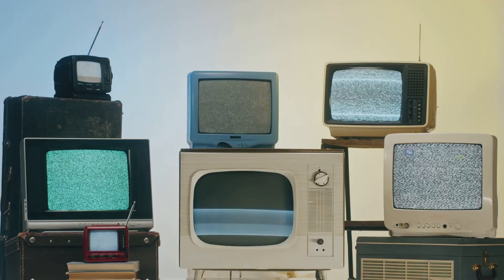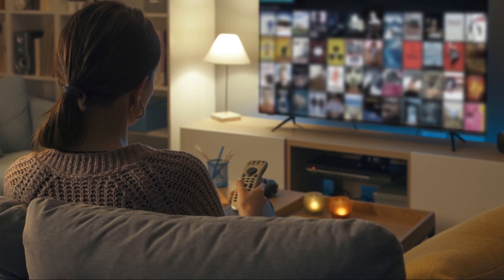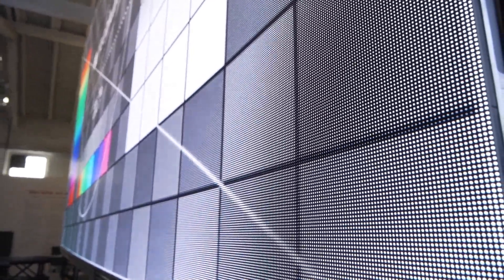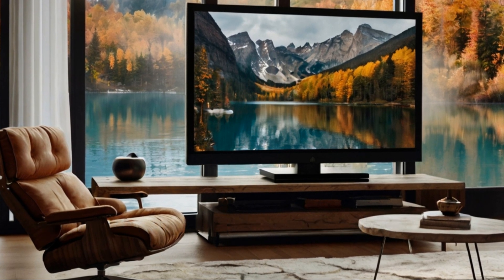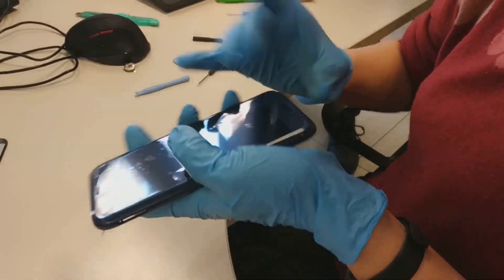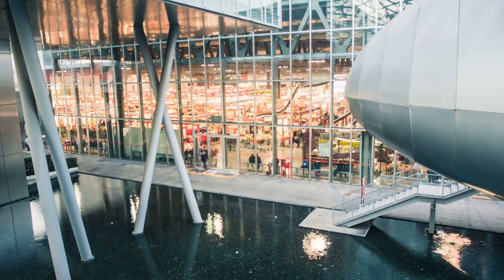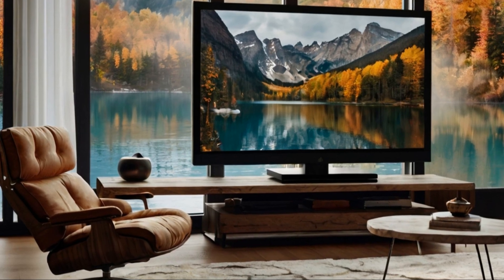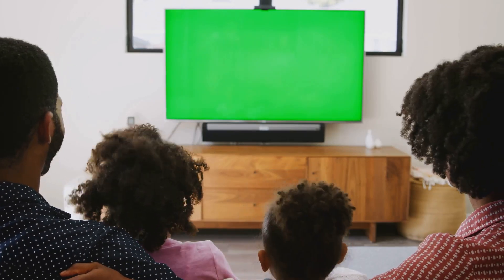How televisions are made?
Televisions are fascinating devices that combine advanced engineering and cutting-edge technologies. This essay explores how televisions are made, new TV technologies, and the future of television.

The manufacturing process begins with the design and assembly of the display panel, which is the heart of the TV. Modern TVs primarily use LED or OLED technology. LED TVs are built with liquid crystal display (LCD) panels backlit by light-emitting diodes, offering brightness and energy efficiency. In contrast, OLED TVs utilize organic compounds that emit light when an electric current passes through, providing superior contrast and color accuracy.

The production of a television involves multiple steps:

Display Panel Creation: Thin glass sheets are layered with liquid crystals (for LCDs) or organic compounds (for OLEDs).
Assembly of Electronics: The TV's processor, circuit boards, and ports are installed to manage picture and sound quality, connectivity, and smart functions.
Frame and Casing: The screen and electronic components are encased in a sleek, durable frame.
Quality Control: TVs undergo rigorous testing to ensure clarity, durability, and functionality.
Software Integration: Smart TVs are equipped with operating systems for streaming, apps, and voice controls.
Finally, the televisions are packaged and shipped to retailers worldwide.